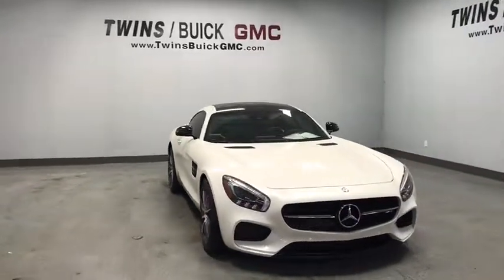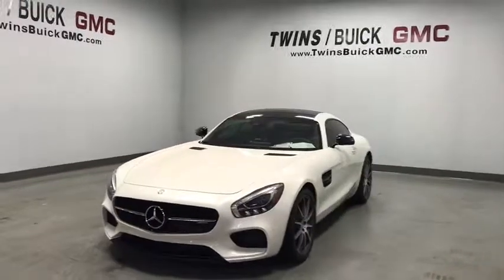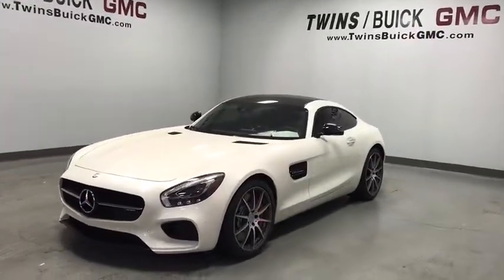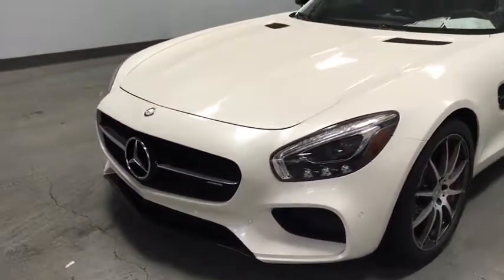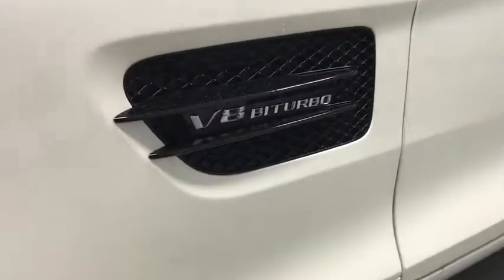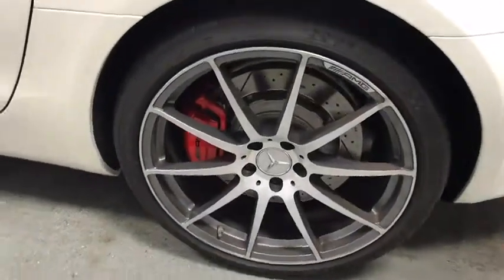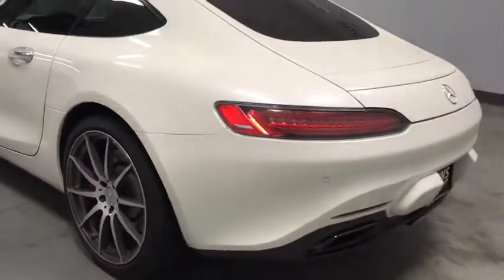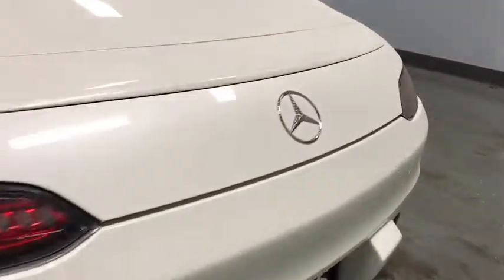2016 Mercedes-Benz AMG GT Columbus, London, Marysville, Delaware, Sunbury, OH U2494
designo Diamond White Metallic Used 2016 Mercedes-Benz AMG GT available in Columbus, OH at Twins Buick GMC. Servicing the London,  Marysville, Delaware, Sunbury, OH area.
2016 Mercedes-Benz AMG GT S - Stock#: U2494 - VIN#: WDDYJ7JA7GA006033

**CLEAN CAR FAX**, ** FULLY SERVICED BY CERTIFIED TECHNICIANS**, ** CLEANEST IN COLUMBUS **, ** LOCAL TRADE **, LEATHER SEATS, **HEATED SEATS**, **COOLED SEATS**, SUNROOF, **USB PORT**, **ALLOY WHEELS**, **NAVIGATION**, **BACK UP CAMERA**, **TINTED WINDOWS**. 2016 Mercedes-Benz AMG GT S RWD 7-Speed Automatic designo Diamond White Metallic 4.0L V8brbrbrYou Always WIN When You DEAL With TWINS!
Navigation system: COMAND,10 Speakers,AM/FM radio,CD player,DVD-Audio,Radio data system,Radio: Burmester Surround Sound System,Weather band radio,Air Conditioning,Automatic temperature control,Front dual zone A/C,HVAC memory,Rear window defroster,Memory seat,Power driver seat,Power steering,Power windows,Remote keyless entry,Steering wheel memory,Steering wheel mounted audio controls,Adaptive suspension,Four wheel independent suspension,Speed-sensing steering,Traction control,4-Wheel Disc Brakes,ABS brakes,Dual front impact airbags,Dual front side impact airbags,Emergency communication system: mbrace,Front anti-roll bar,Knee airbag,Low tire pressure warning,Occupant sensing airbag,Overhead airbag,Rear anti-roll bar,Brake assist,Electronic Stability Control,Exterior Parking Camera Rear,Auto High-beam Headlights,Delay-off headlights,Fully automatic headlights,Rear fog lights,Panic alarm,Security system,Speed control,Auto-dimming door mirrors,Bumpers: body-color,Heated door mirrors,Power door mirrors,Spoiler,Turn signal indicator mirrors,Auto tilt-away steering wheel,Auto-dimming Rear-View mirror,Driver door bin,Driver vanity mirror,Front reading lights,Garage door transmitter,Illuminated entry,Outside temperature display,Overhead console,Passenger vanity mirror,Power Heated AMG Performance Seats w/Memory,Sport steering wheel,Tachometer,Telescoping steering wheel,Tilt steering wheel,Trip computer,Front Bucket Seats,Front Center Armrest,Heated front seats,Nappa Leather Upholstery,Power passenger seat,Passenger door bin,Wheels: 19 Fr/20 Rr AMG Twin 5-Spoke Titanium,Rain sensing wipers,Variably intermittent wipers,**CLEAN CAR FAX**,** FULLY SERVICED BY CERTIFIED TECHNICIANS**,** CLEANEST IN COLUMBUS **,** LOCAL TRADE **,LEATHER SEATS,**HEATED SEATS**,**COOLED SEATS**,SUNROOF,**USB PORT**,**ALLOY WHEELS**,**NAVIGATION**,**BACK UP CAMERA**,**TINTED WINDOWS**